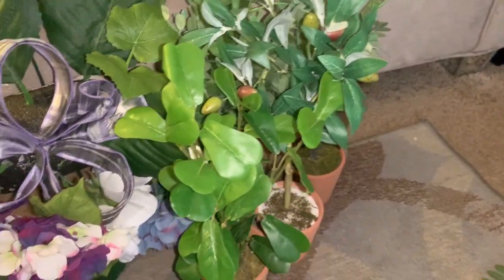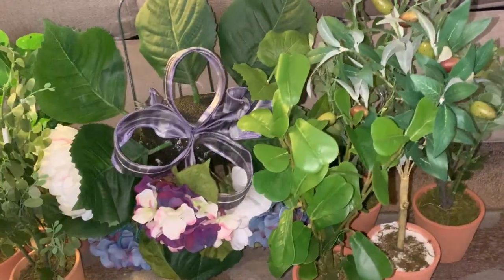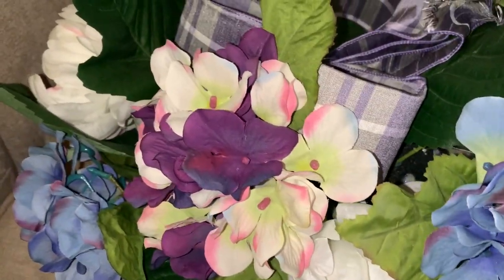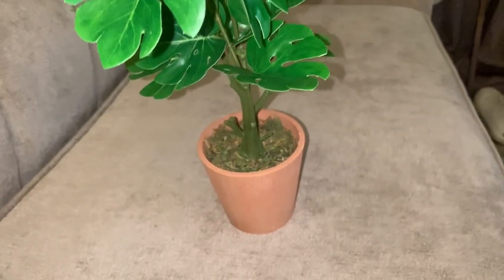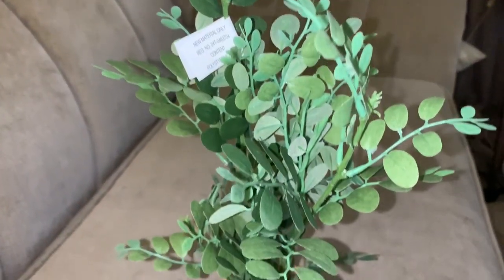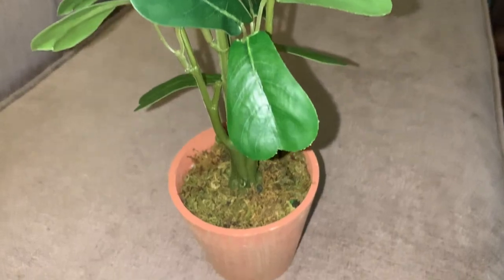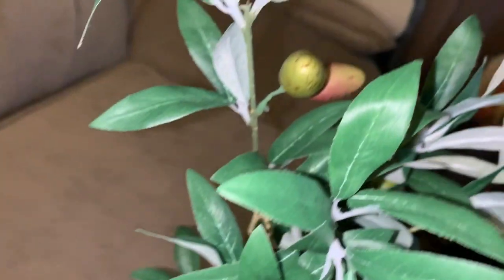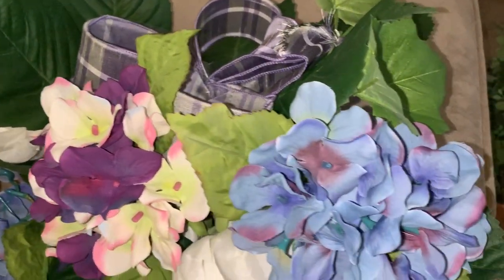MICHAELS GRAB BAG 2019 | (huge savings!!!) (Crafting, DIY, Money Saving Tips)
Hi friends! I went to Michaels the other day and I got $220 worth of merchandise for $4! Check out this amazing grab bag and learn about how you can get one too! This is such an amazing budget saving tip perfect for gifts or interior decor in your home!